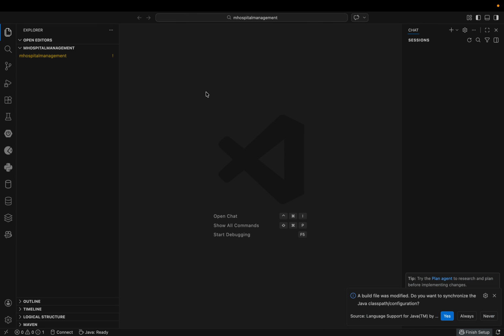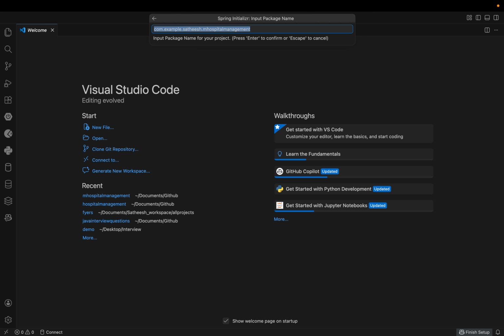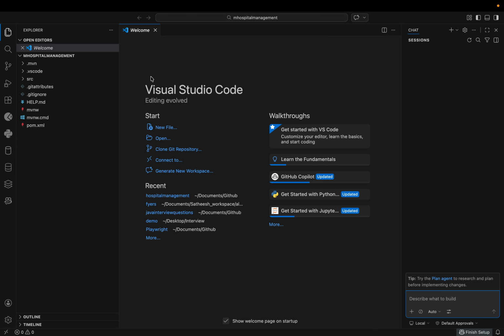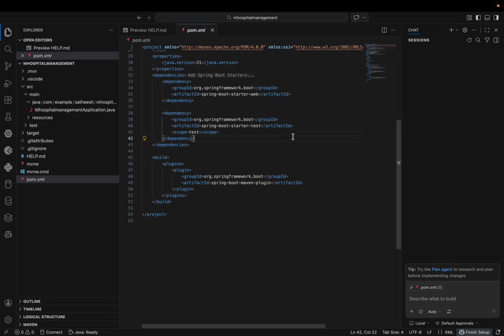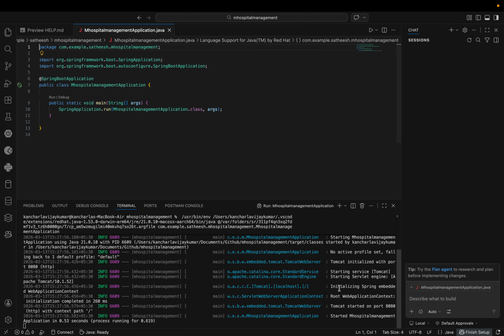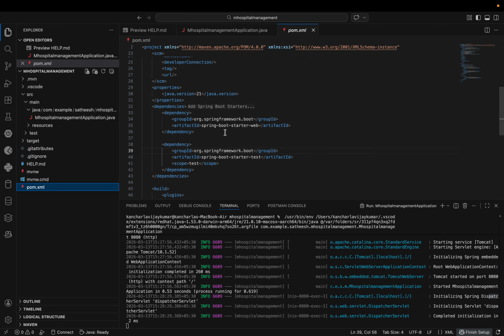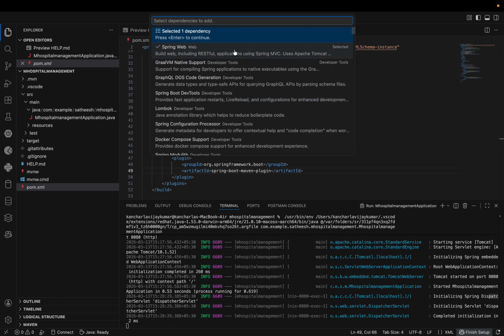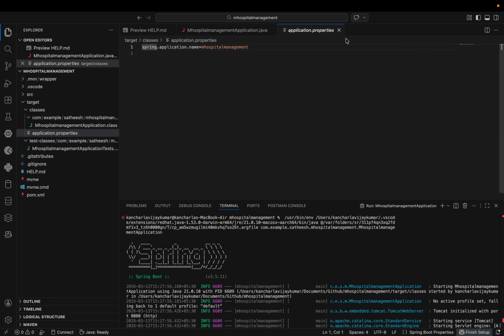4. Spring boot with Maven